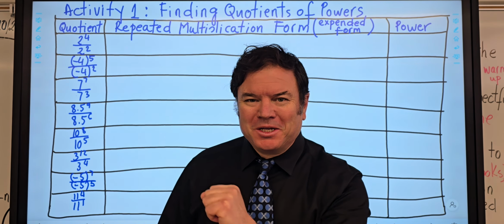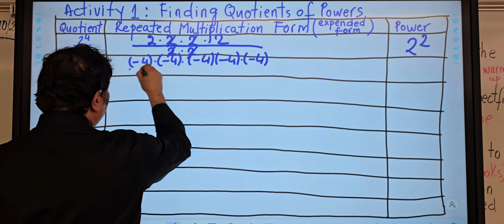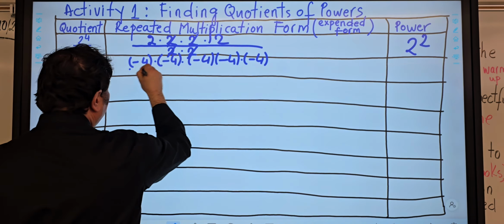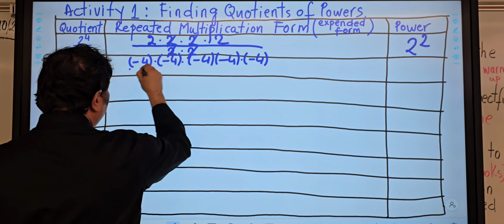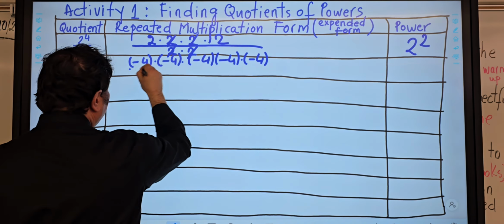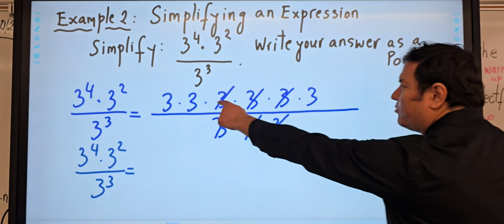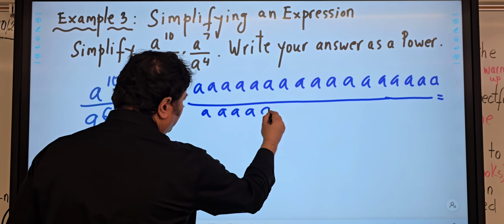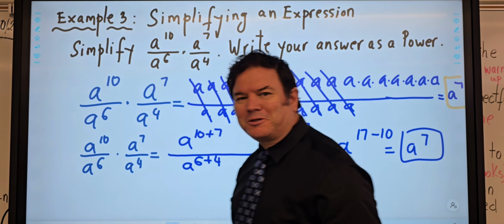EXPONENTS- QUOTIENT OF POWERS PROPERTY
In this video, Mr. Dobrescu uses the Inductive Reasoning to derive a rule for dividing two powers that have the same base, explaining it step by step!